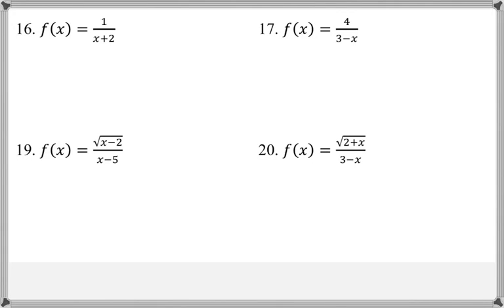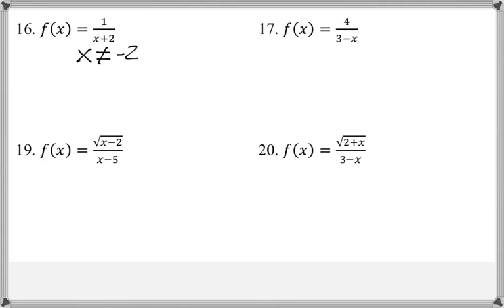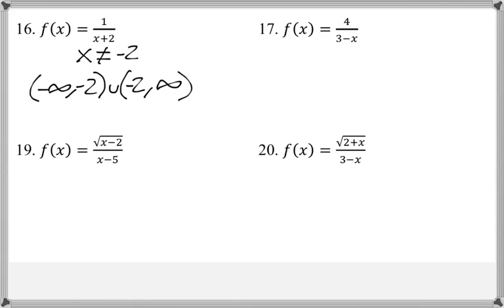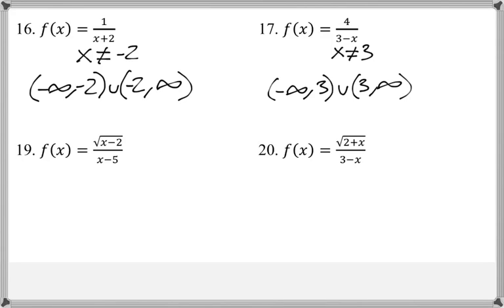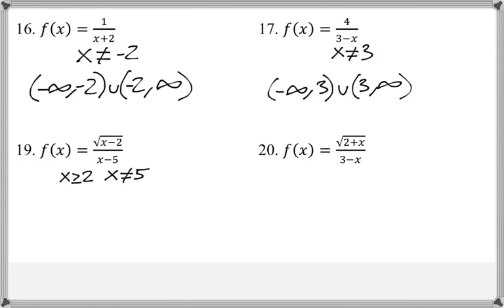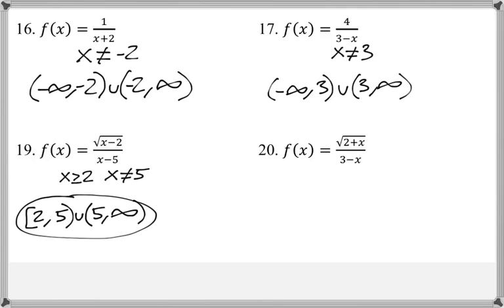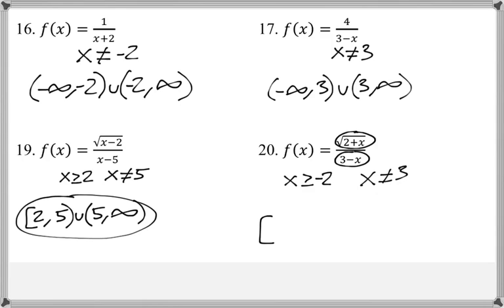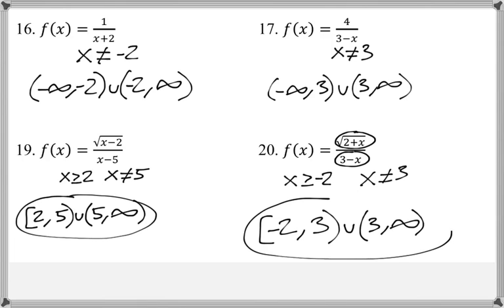Math 119 : 8.7 #16, #17, #19, #20 (Intermediate Algebra Tutorial : Radical Functions)